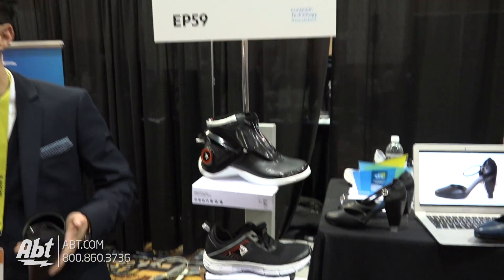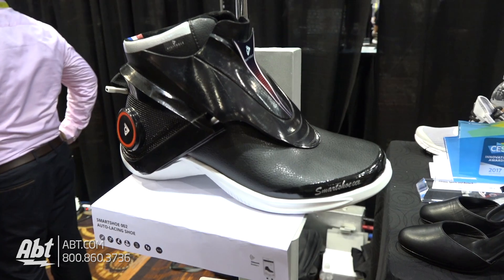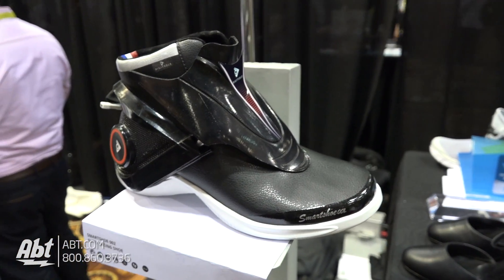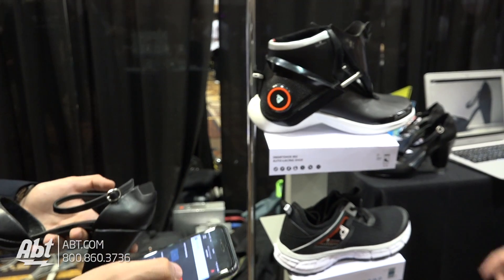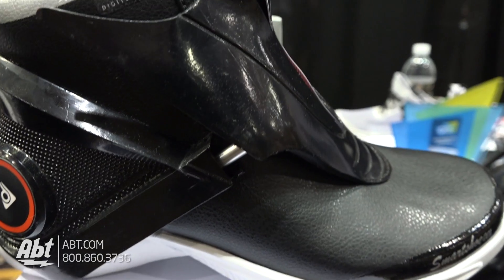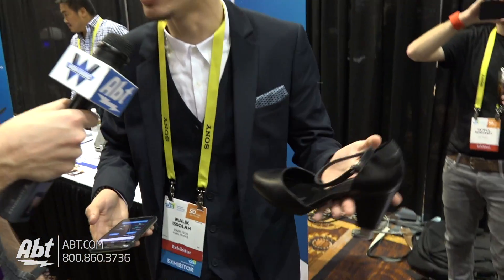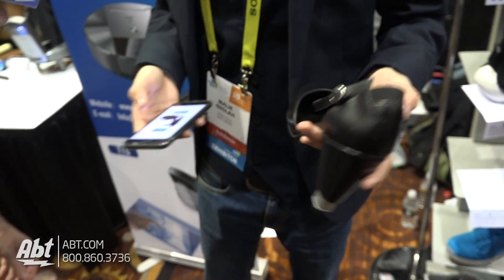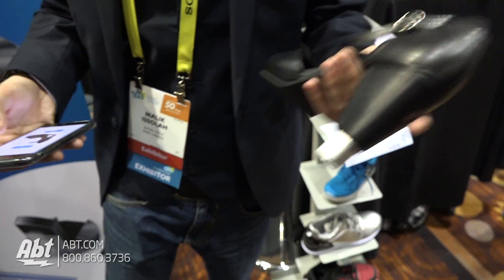CES Unveiled 2017 - Digitsole Zhor-Tech Shoes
Abt Electronics talks to Digitsole about their connected footwear.

Smart Footwear that brings new and exciting features to the shoe industry like:

- Warming Shoes with the built-in battery the shoes can individually warm each foot to a maximum of 113° F

- Bluetooth connectability

- Track activity in both indoor and outdoor environments

- Automatic Tightening

- Wireless Charging

- Shock absorption measurement system

- Dedicated App

- Voice Commands